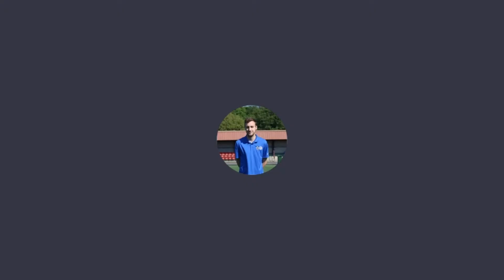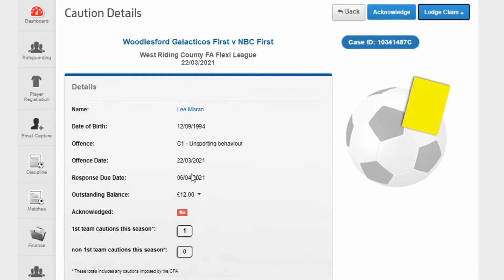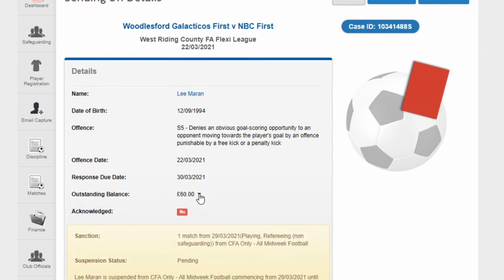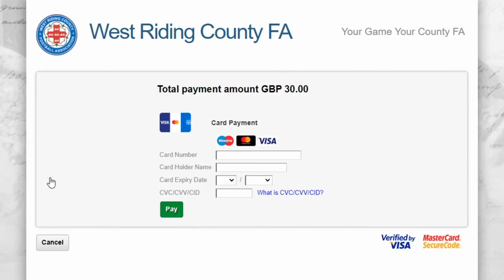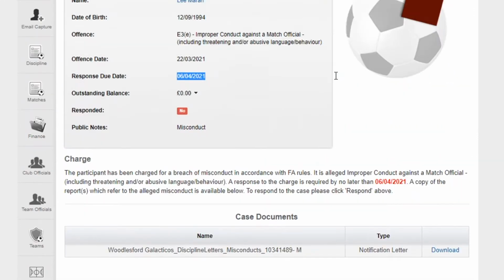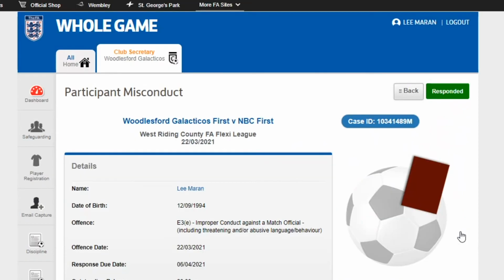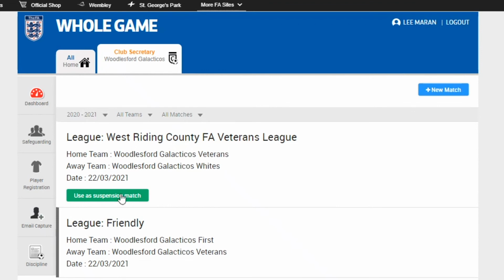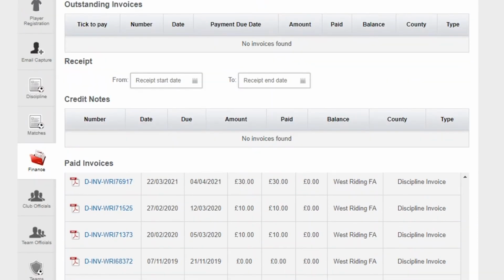Getting it Right with West Riding FA: Full discipline process on WGS